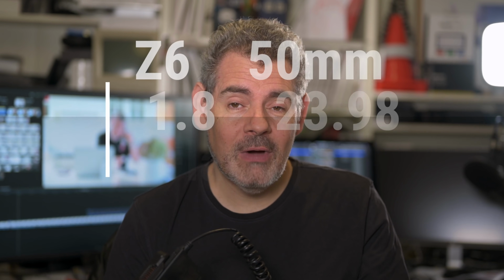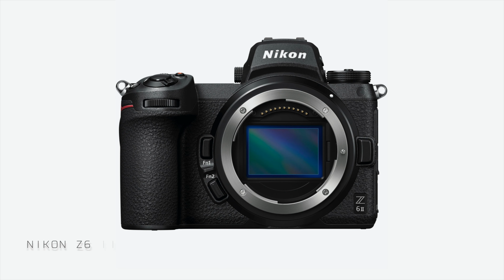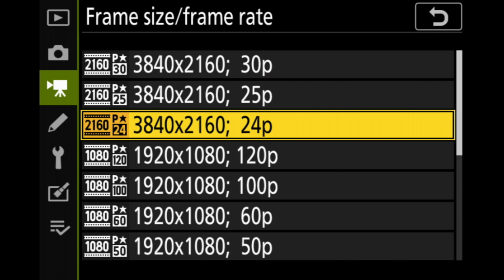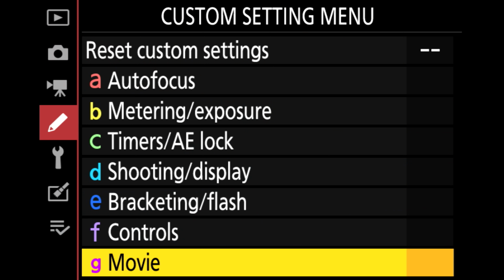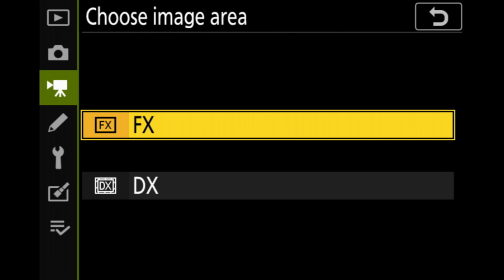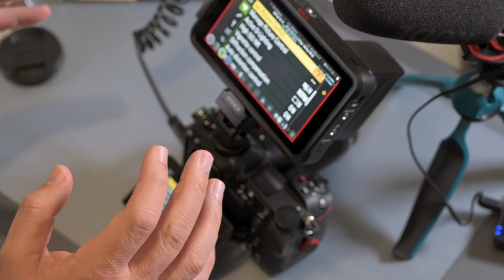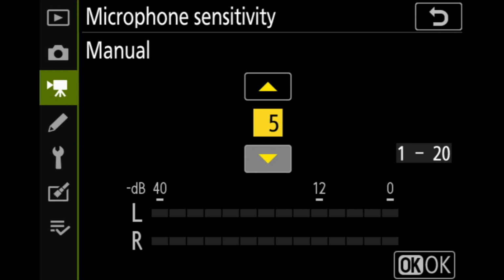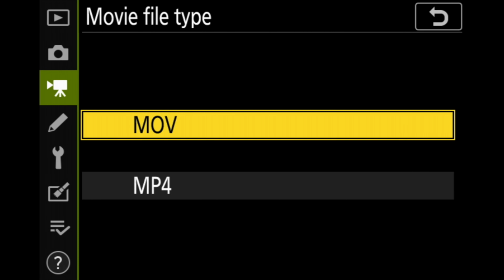The Nikon Z Studio Setup | All Settings & Hardware I Use For Studio | Matt Irwin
Here's how you can setup your studio. 🚀

Nikon Z6 (Amazon)
Nikon 50mm 1.8 S (Amazon)
Rode Video Mic NTG (Amazon)
Rode Wireless GO II (Amazon)

Elgato Key Light (Amazon) click here then you have a choice of the 'standard' or 'air' edition of the light :)

Nikon 105 Z MC 105 f/2.8 (Adorama) (Amazon)
Nikon 50 Z MC 50 f/2.8 (Adorama)

LowePro 450 II BackPack (Amazon)

Nikon
Nikon Z6 II (Amazon)
Nikon Z7 (Amazon)
Nikon 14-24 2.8 S (Amazon)
Nikon 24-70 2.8 S (Amazon)
Nikon 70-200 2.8 S (Amazon)
Nikon 20mm 1.8 S (Amazon)
Nikon 35mm 1.8 S (Amazon)
Nikon 50mm 1.2 S (Amazon)
Nikon 85 mm 1.8 S (Amazon)
Nikon 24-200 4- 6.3 VR (Amazon)

Peak Design
(Amazon)
Peak Design Capture Camera Clip V3 (Amazon)

CFexpress Type B
*NEW*
128GB From Pergear or Amazon
256GB From Pergear or Amazon
512GB From Pergear or Amazon

00:00 Intro
00:42 What Camera & Lenses Do I Use for Studio
01:27 A Different Studio Lens Option
02:03 Can you use DX mode?
02:16 Which Z Nikon’s I use?
03:00 Do you need a 2nd camera?
03:30 Can you shoot with wide open apertures
03:48 Setting Up the Menu’s
04:10 My Video Settings
04:37 When to Use more than 24 FPS
05:22 Setting Focus Sensitivity
06:01 Setting AF Speed
06:22 Focus Mode
07:16 Image size FX or DX
08:12 What ISO should I use?
08:24 What Nikon Image Profile?
09:50 Active D Lighting?
10:08 Sound Settings for Camera and Hardware
10:55 What microphone do I use?
11:09 Mic record levels
12:00 Check sound levels with headphones
12:35 Video quality level
12:50 What software do I video edit with?
14:10 Other info, monitors, VR, tripods
15:10 What Lighting do I use?
15:50 Where can you use this setup?
16:20 Outro